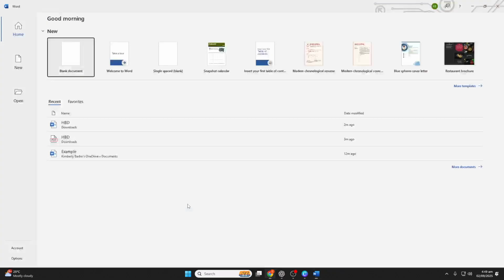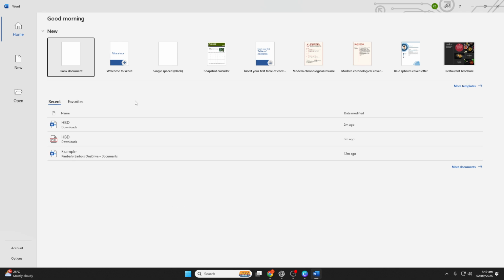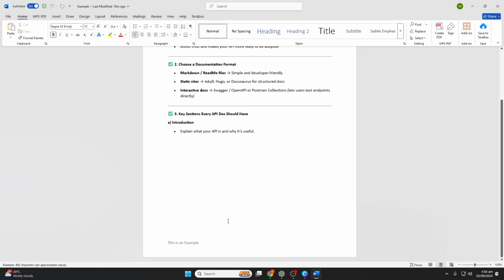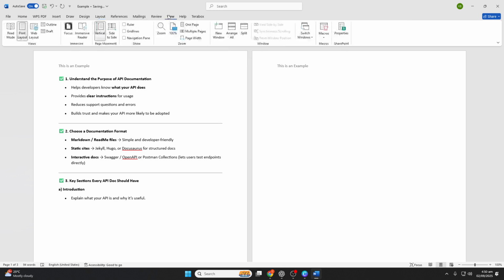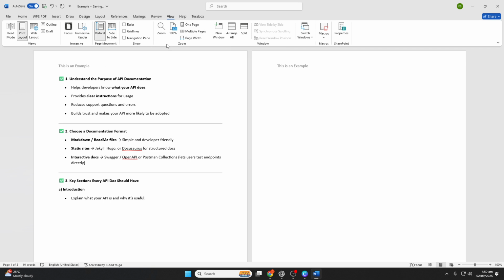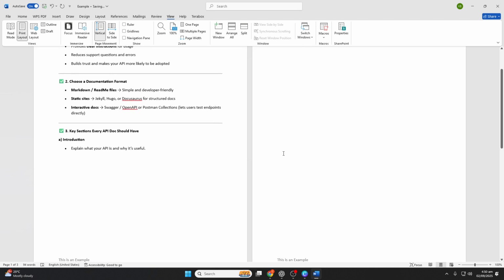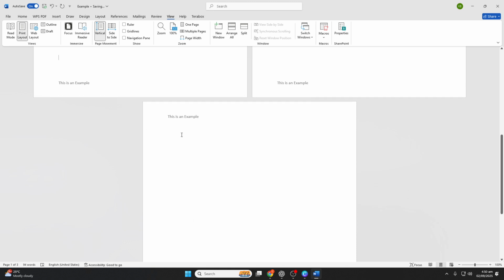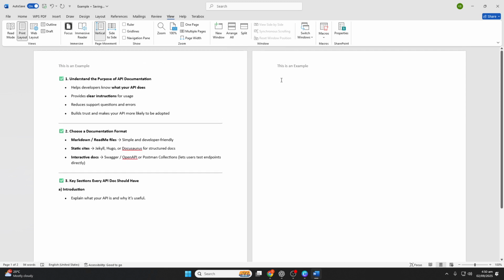How To Delete Page In Word Document Step By Step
Learn how to delete a page in a Word document quickly and easily with this step-by-step guide. Whether you’re cleaning up reports, school assignments, or professional documents, knowing how to remove unwanted pages can save you time and keep your files neat and organized. This tutorial covers multiple methods, including deleting blank pages, removing content-filled pages, and using keyboard shortcuts for faster editing. Perfect for beginners and advanced users alike, you’ll also get tips on avoiding formatting issues, managing page breaks, and maintaining a polished, professional-looking document. Master this essential Word skill to streamline your editing process and ensure your documents are clean, clear, and ready to share!